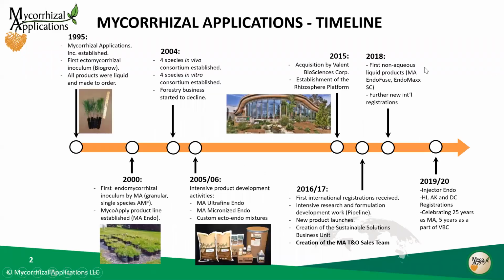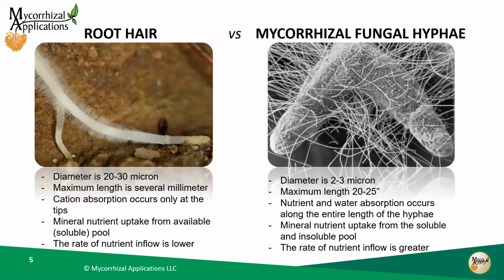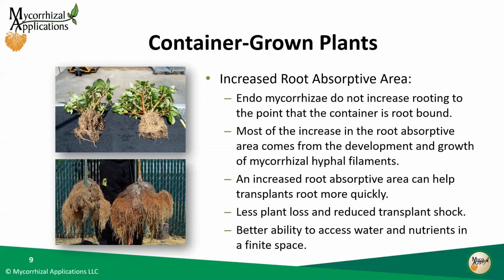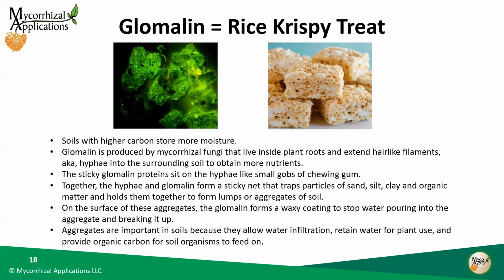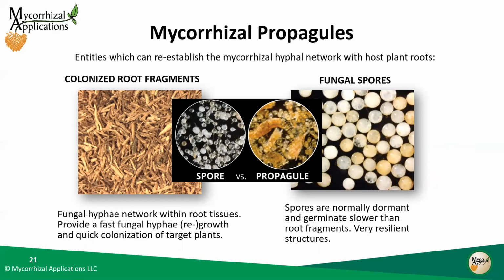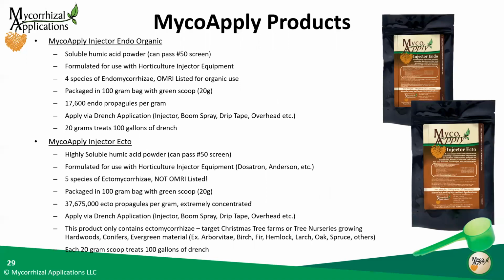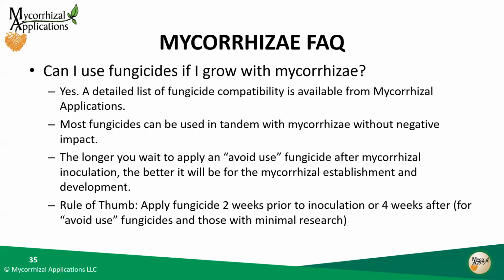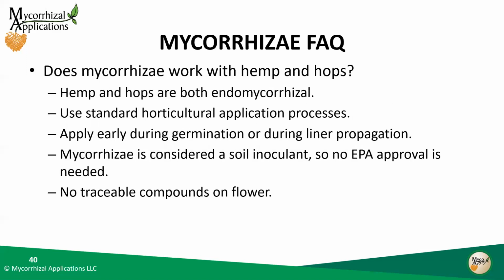Mycorrhizae, Delivery Formats & EndoThrive with Melissa Flora, Mycorrhizal Applications